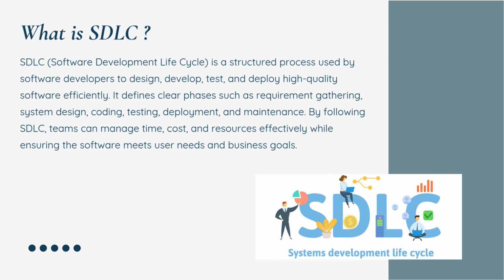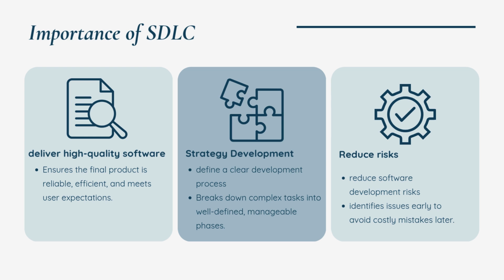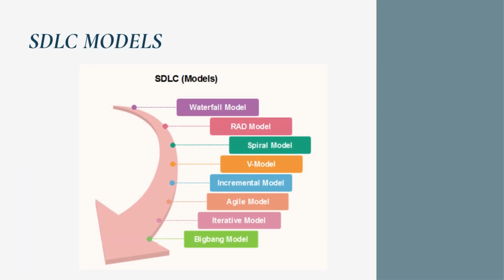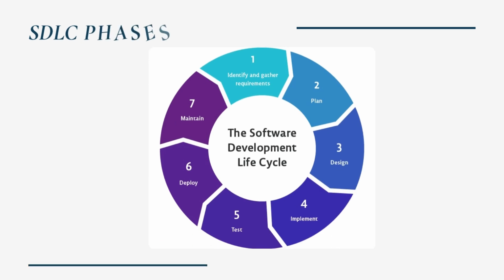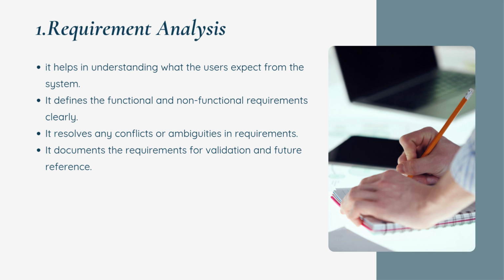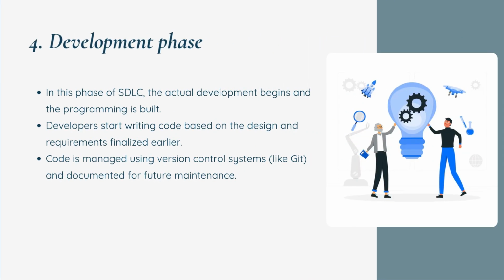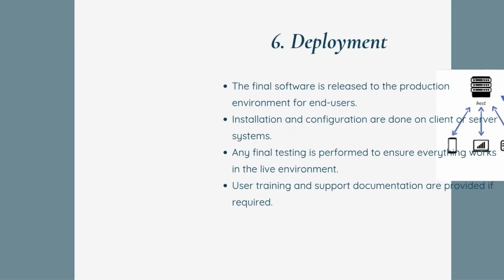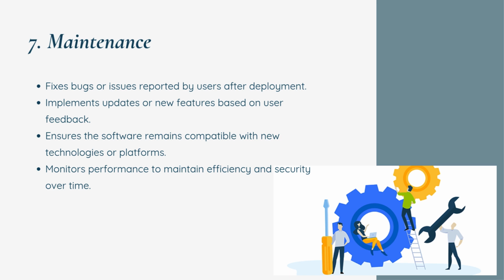SDLC Explained: Your Complete Guide to Software Development Lifecycle | Rushda Afreen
Join Rushda Afreen in this comprehensive video as she breaks down the Software Development Lifecycle (SDLC). Whether you're a budding developer, a project manager, or just curious about how software is built, this guide covers every phase of SDLC, from planning and analysis to design, implementation, testing, and maintenance. Learn the importance of each stage and how it contributes to successful software delivery.
Learn about:
Requirements Gathering
Design Phase
Implementation (Coding)
Testing
Deployment
Maintenance
Join Rushda Afreen as she simplifies complex concepts and provides practical insights into making software development a streamlined process. Don't miss out on understanding the backbone of every successful software project!